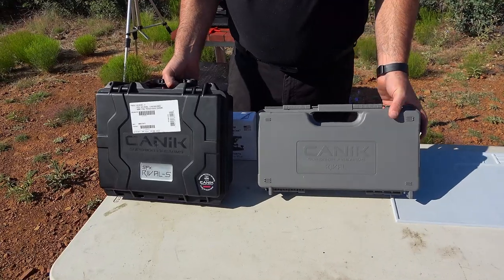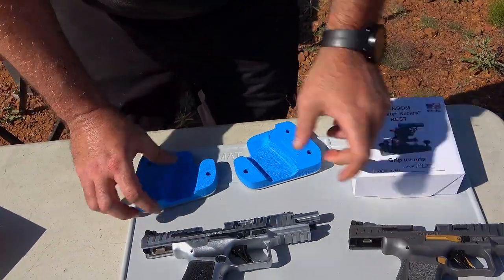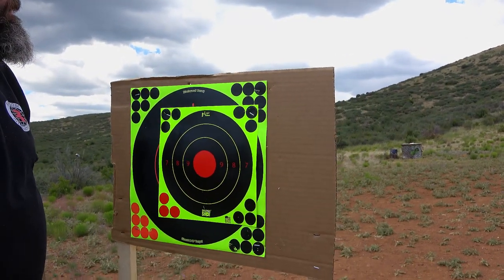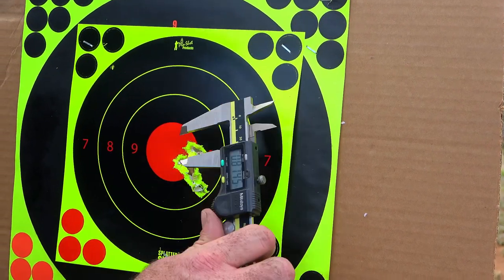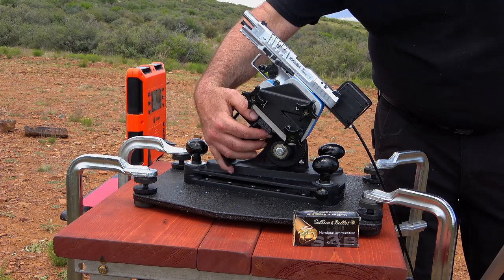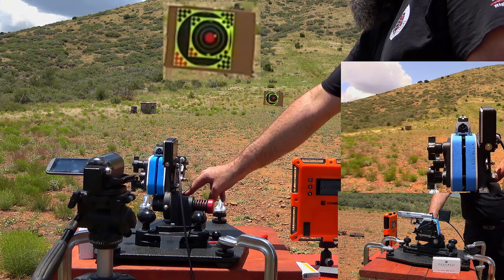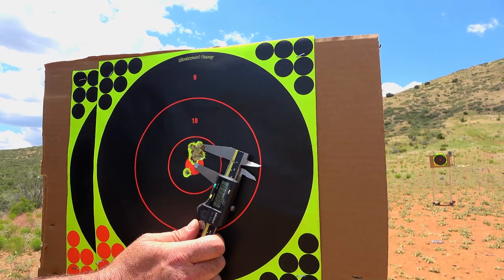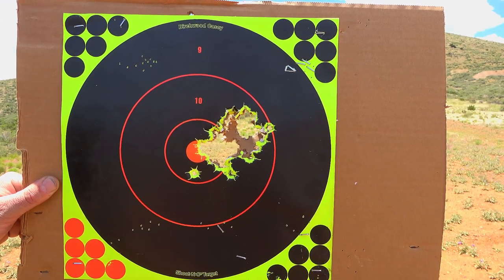Canik SFX Rival S Test on Ransom Rest the Master Series Handgun Testing Rest.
This is just a quick test and video of the Canik Rival and why you should test your gun. Not all barrels are the same. Not all guns like the same ammo. This video shows a new Canik Rival S out of the box in a Ransom Rest.  Gun was not fully broke in this is a reasonable expectation of what that gun may do.

What ammo does this gun like? What group size at 15, 25 or 50 yard look like. We did not test all ammo, but we did a fast test of various ammo. This was to give us a fast reasonable expectation of what that gun may do.  Only 15-yard target shown this time.

 In this video we show the gun and ammo repeatability.  You can also do this test. Remember we don't sell videos neither do we make anything on our videos. We only sell American made rests.

We start with a range ammo and go from there. We did this test months ago sorry it took so long to post.

Watch video for weight and or ammo specifics or best ammo.

 Is it me the gun or the ammo?  Have you ever shot at a soda can at 15 or 25 yards and say? I can't believe I missed that. Can your pistol even hold under 1" at 15 yards?  If it can't, it may increase your chances of missing.

Accuracy matters. Sure, many guns can do an occasional 1" or sub 1" group but can they do it repeatable. Some guns may have 3 or 4 rounds that group good once in a awhile but not all 8 rounds. And are they Repeatable 8 round?  Again, and again. What ammo does the gun like? Is it me the gun or the ammo?

  We are here to find out. We do not cherry pick the rounds or groups this is real true results in our videos in real environment.  This is why you may miss that soda can. If you are not testing, you are guessing as they say. Please get a Ransom Rest do the test yourself.

First shots and groups shown here. No special formula no tricks out of box stock gun and stock ammo.

Ransom Rest test are for repeatability. Many various types of ammo used to get a average base line of grouping.

No special formula, stock ammo stock gun real world test in real world environment. You can do this test to.

What ammo does your gun like? What ammo do you prefer? Is it me or the gun? Ransom Rest helps you find this out.

We here at Ransom hopes this video will encourage you to look at our Ransom Rest. We hope this video will show you a clearly why Ransom Rest is the preferred way to test. We make nothing on our videos we only sell rests so please check out our rests.

Ransom Rest uses what it makes. So, when you buy a Ransom Rest you will be purchasing it from shooters who support shooters.

Also please forgive any grammar, punctuation or spelling. It is not our specialty.

The American Pew Pew Rest Professionals.

Like and follow us, please do not Stalk and Snipe us.

Visit us on our website. ransomrest.com/